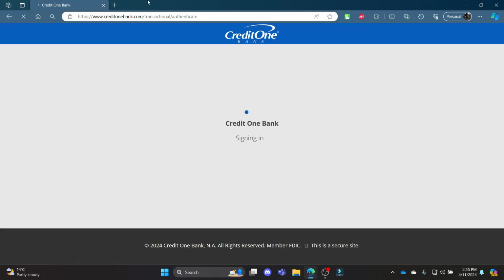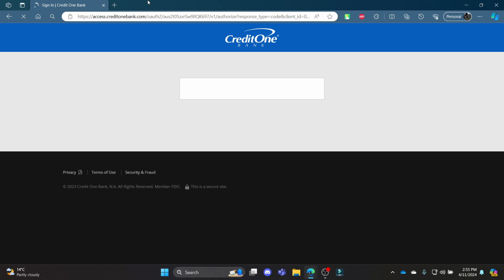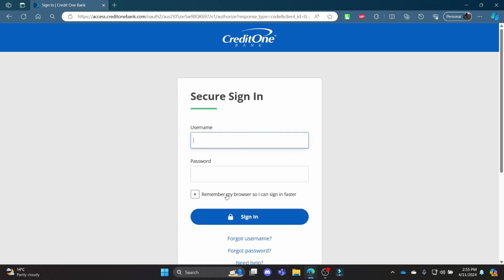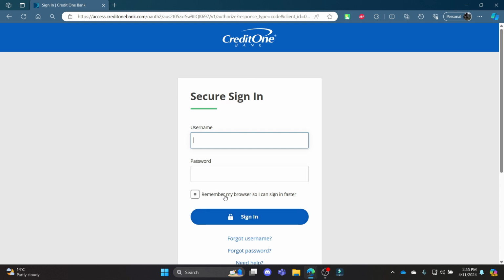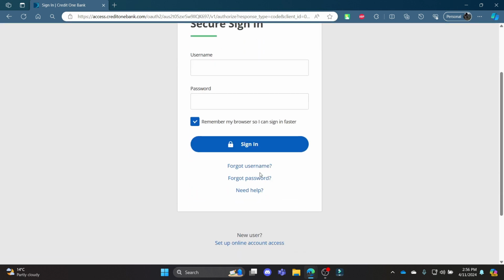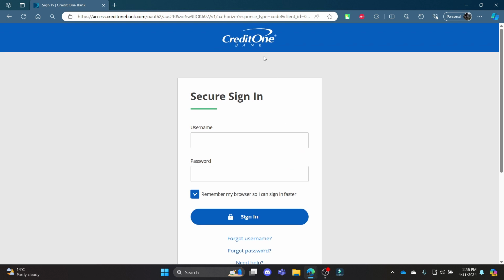How to Login to Credit One Account 2024 | Sign In to Credit One Account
Our video guides you through the Credit One Bank login process, helping you access your account details, make payments, and monitor your credit card activity safely and efficiently. Managing your Credit One Bank account online starts with logging in correctly. Perfect for new and existing customers, this video ensures you can manage your financial activities with confidence.